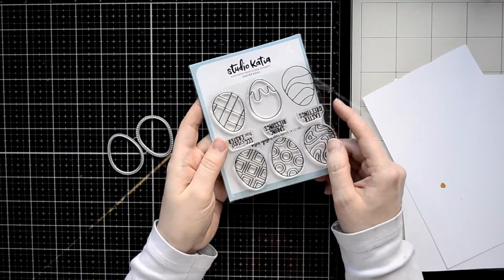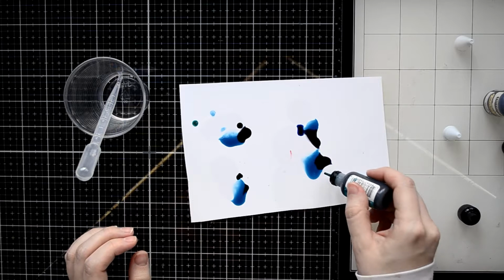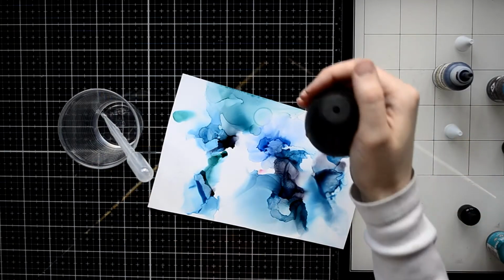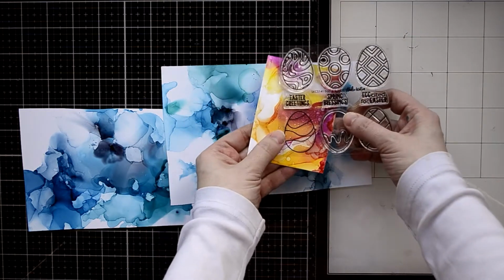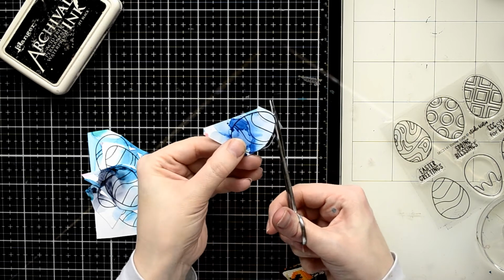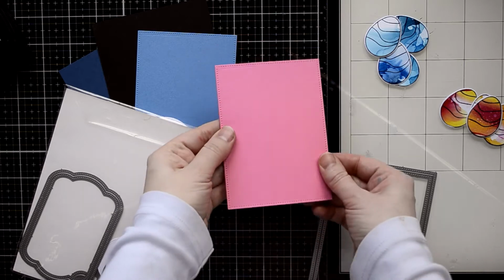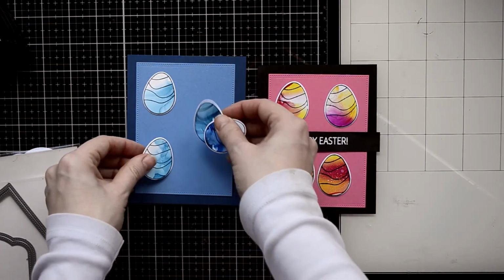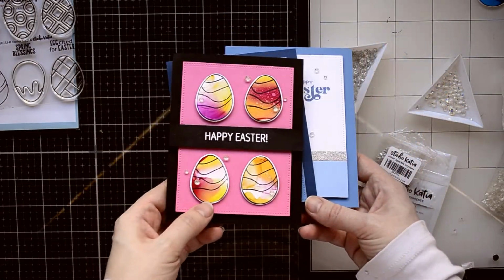Easy mass-produce Easter Cards using Alcohol Inks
Blog post Expand for supplies.——— S U P P L I E S
• EASTER EGGS – Studio Katia [ Studio Katia ]

• Dotted Patterns Set 1 - Creative Dies | Studio Katia [ Studio Katia ]